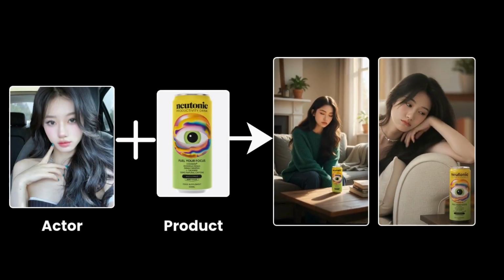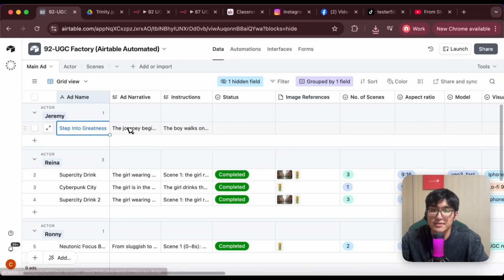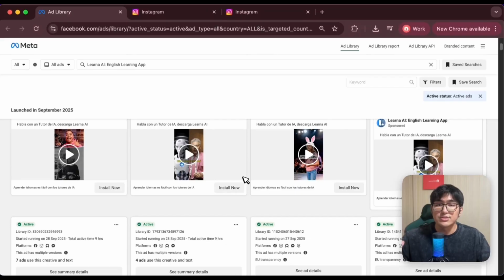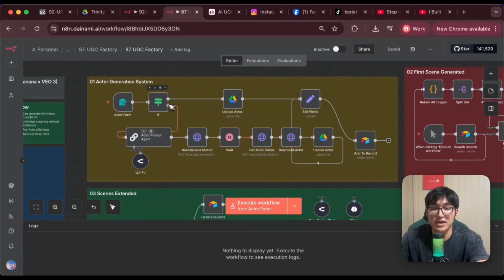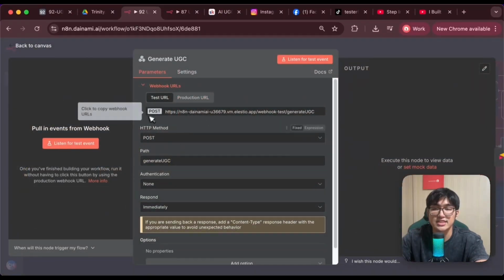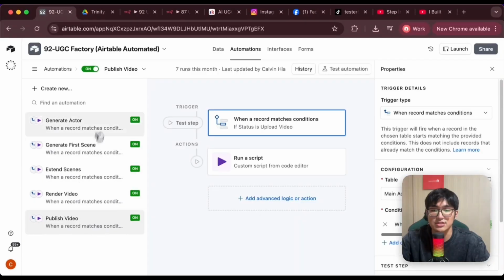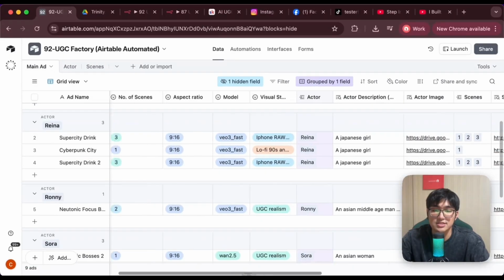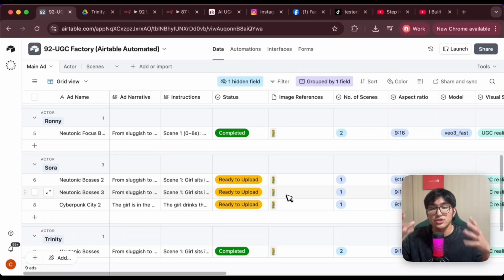I Built My Own AI SAAS That Automates TikTok Ads! (Wan 2.5, n8n)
Get this system & learn to build other AI content systems like this 👉🏻

In today’s video, I am showing how I productised my AI UGC System using no code tools like n8n and airtable to generate unlimited UGC ads for any products and actors using the latest AI models like Wan2.5, Nanobanana and VEO3 like my very own Micro SAAS!

📜Chapters:
00:00 Intro
00:37 System Overview
02:58 How You Can Leverage
03:39 How I Built This
03:44 Why Productised Systems
04:01 Original Built & Transformation
04:18 n8n Overview
05:06 Understanding Webhooks
06:37 Adding in Wan2.5
07:16 Airtable Automation